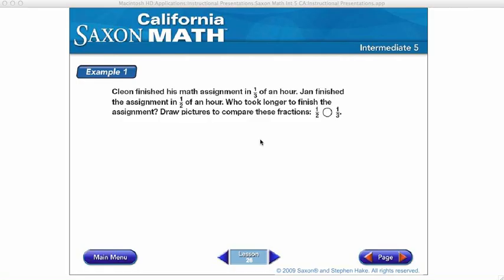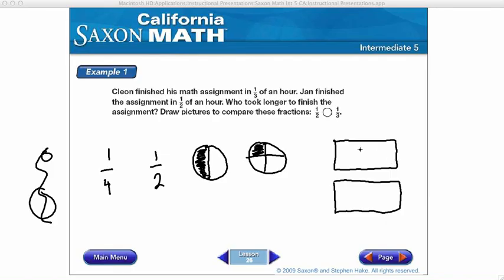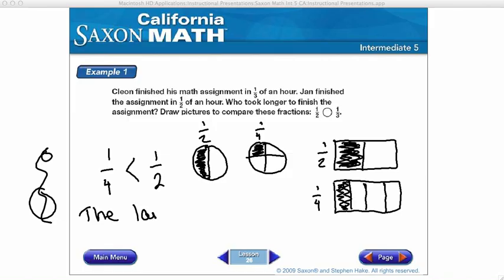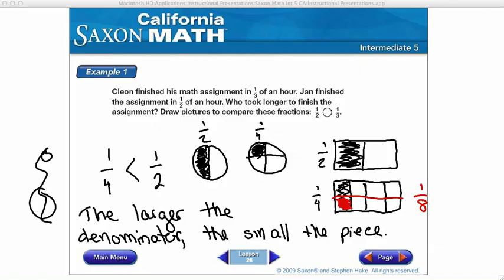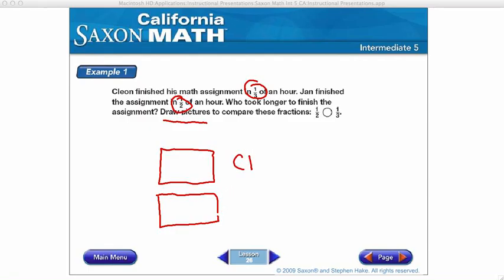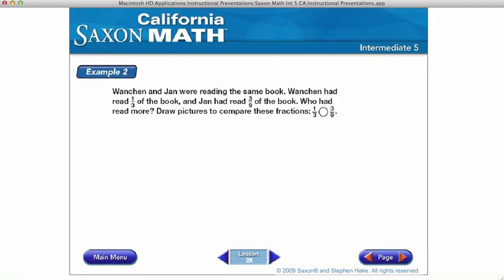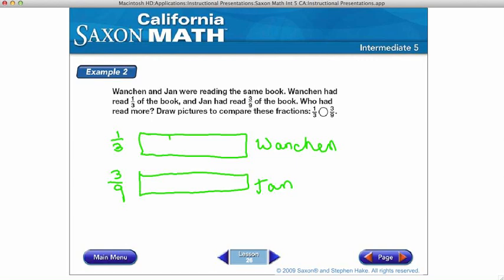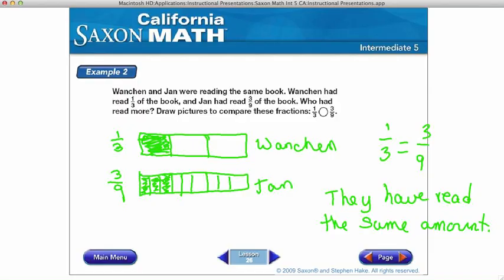Saxon CA5 Lesson 26